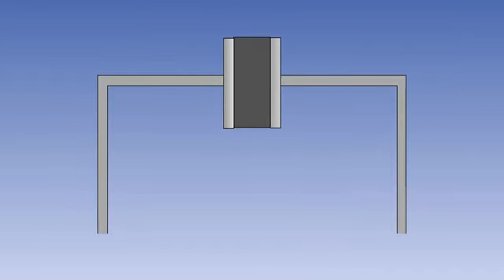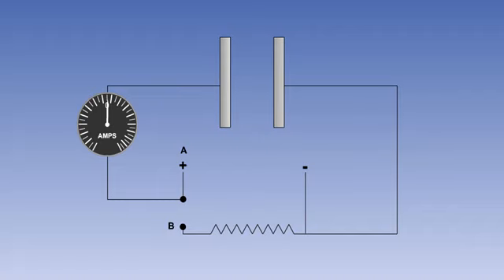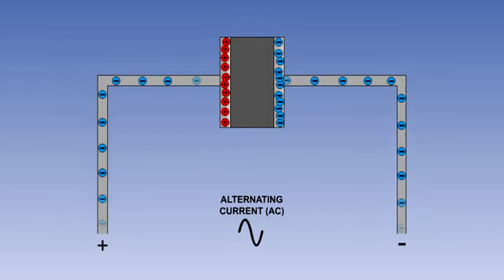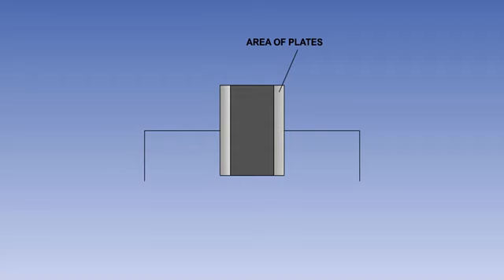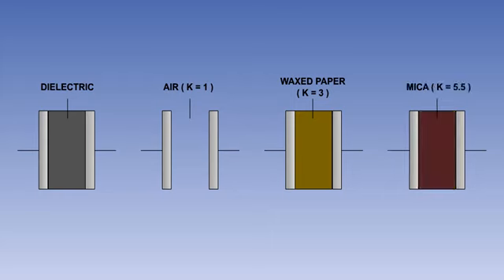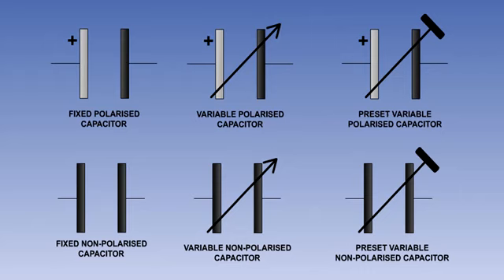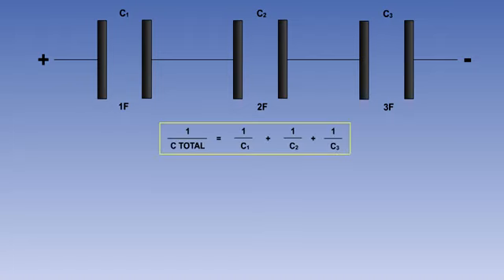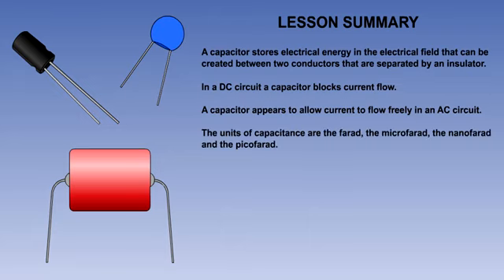09. Direct Current Capacitance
In this Direct Current Electrics for Aviation lesson, we explore capacitance — the ability of a component to store electrical energy in an electric field. This video explains how capacitors work, their function in aircraft DC systems, and why they’re vital for stability, noise reduction, and transient protection in aviation circuits.

👉 What You’ll Learn in This Video:

What capacitance is and how it works in DC circuits

The relationship between voltage, charge, and capacitance

Types of capacitors used in aircraft electrical systems

Capacitor testing, safety, and maintenance in aviation applications

✈️ Aviation Applications:
Capacitors are used throughout aircraft electrical and avionics systems — from power filtering and surge suppression to timing and signal conditioning. Understanding their operation helps technicians maintain reliable and efficient aircraft DC networks.

📚 Part of the Playlist: Direct Current Electrics – Aviation Applications
A complete guide to DC theory, circuit components, and aircraft electrical protection systems.